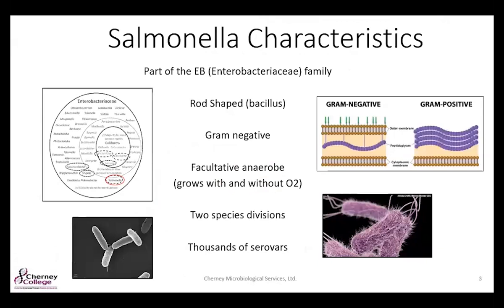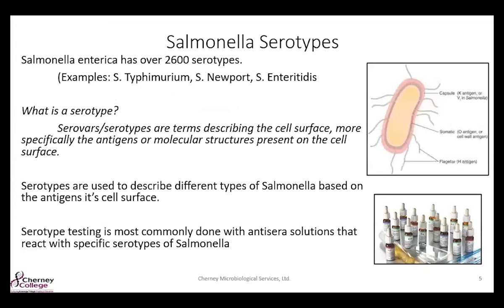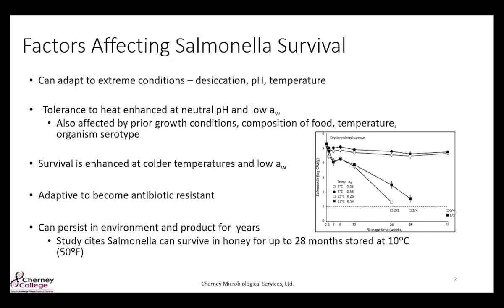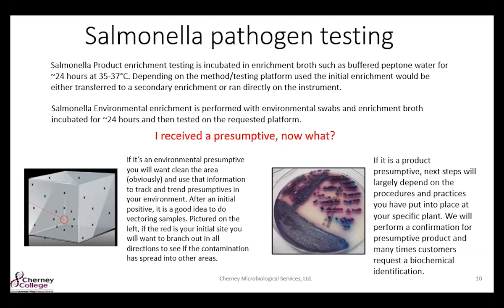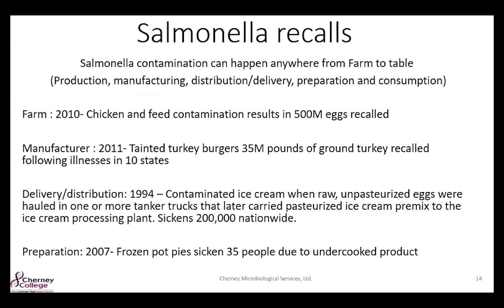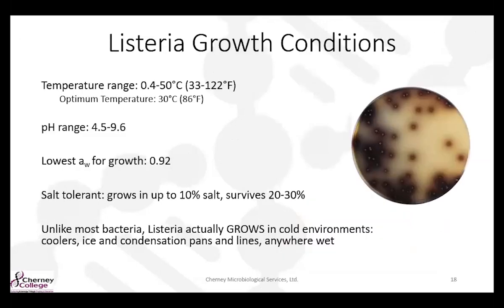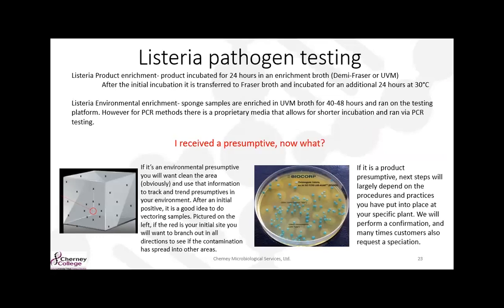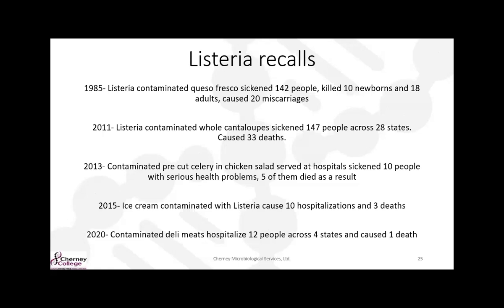Salmonella and Listeria: Exposed!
A detailed look at two of the most prominent and problematic pathogens, Salmonella and Listeria. This webinar will discuss each pathogen in depth regarding understanding the genus and species types, optimal growth conditions, and potential routes of contamination.